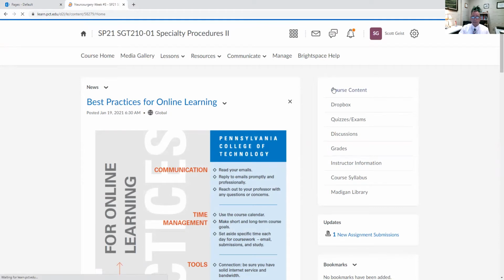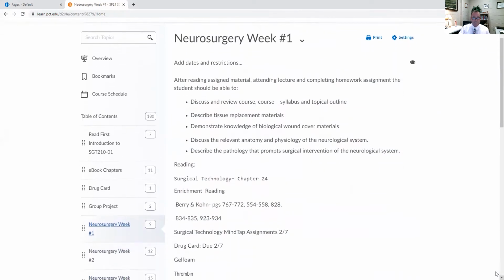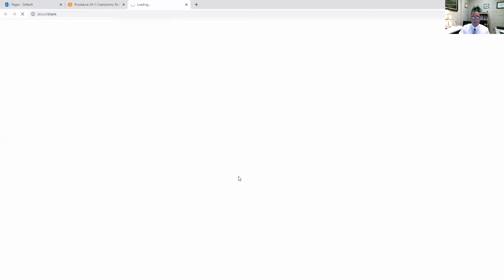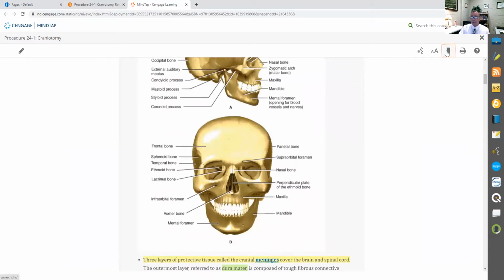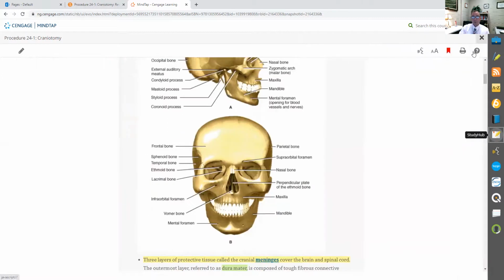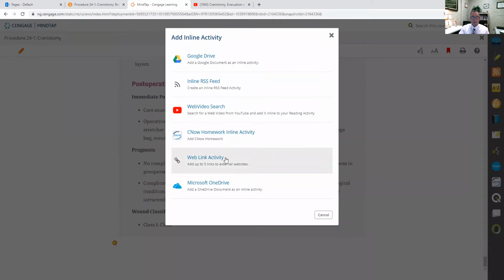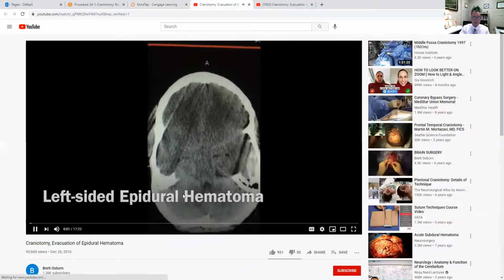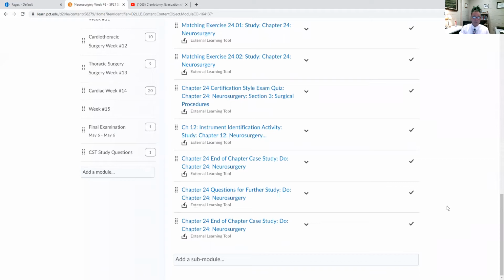Using MindTap in Your Surgical Technology Course!